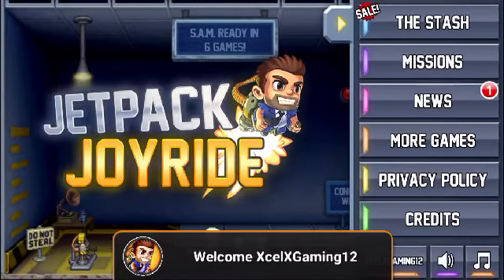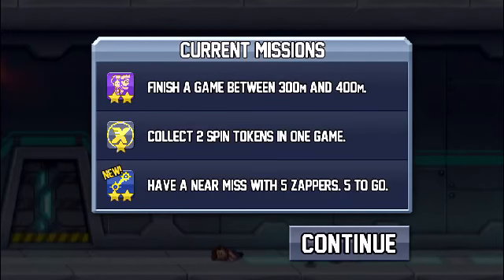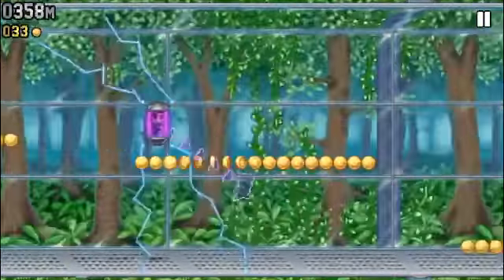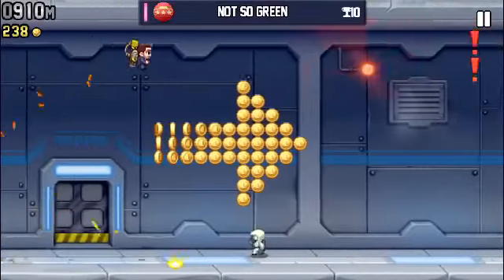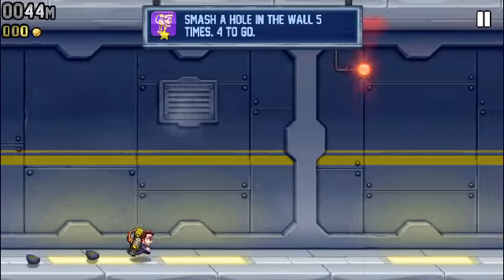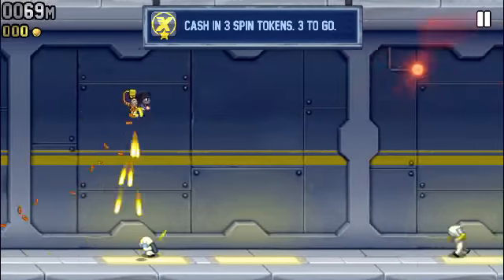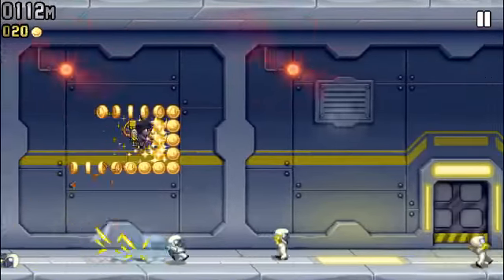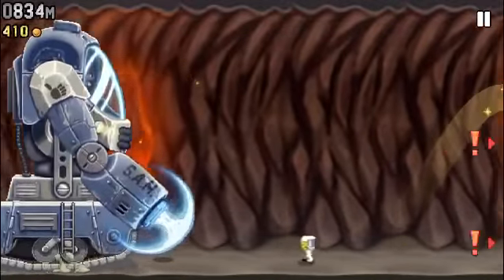Jetpack Joyride Gameplay Part 1: S.A.M. TURRET!!!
Also make sure to check out @XcelMelonBro! We are doing a Bean Boozled challenge part 2 SOON! So HOPEFULLY you guys ENJOYED the video, and I will see you guys in the next!!!